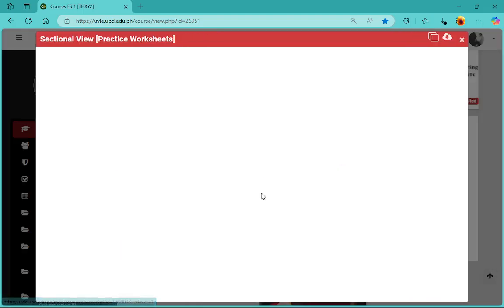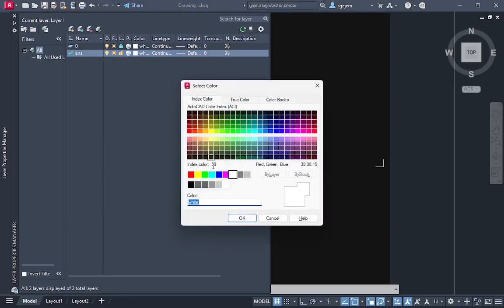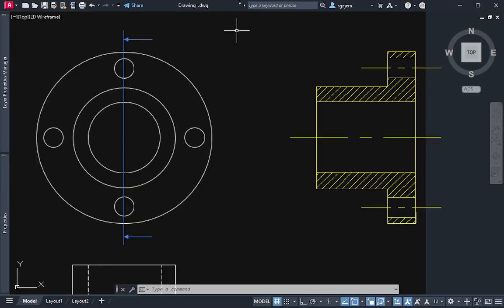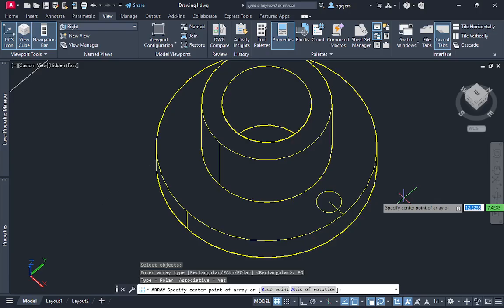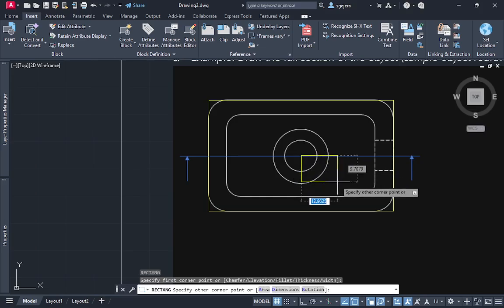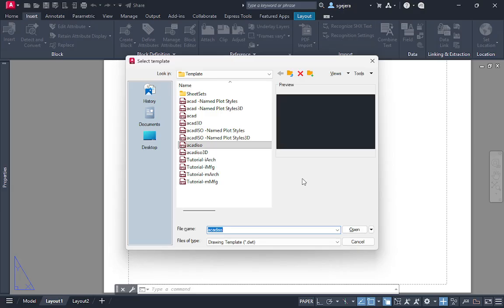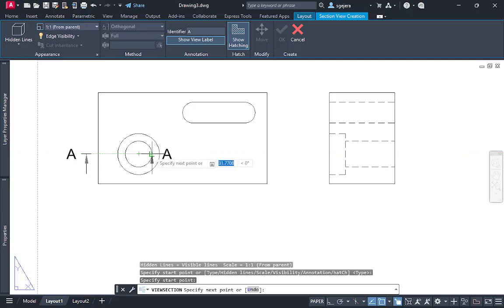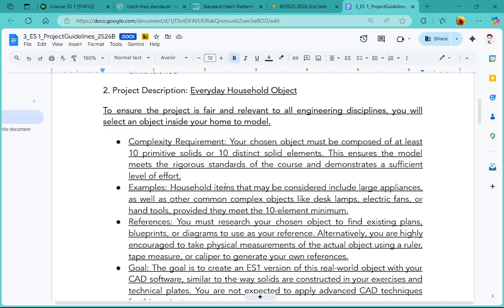[ES1] Sectional Views using CAD